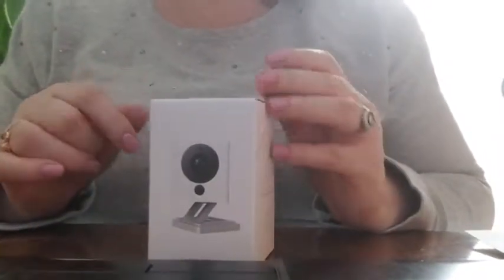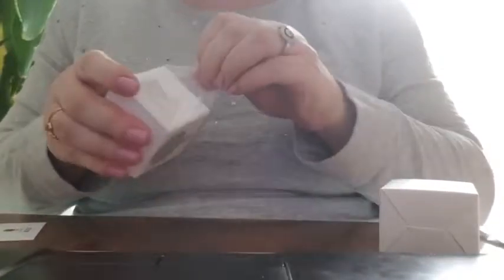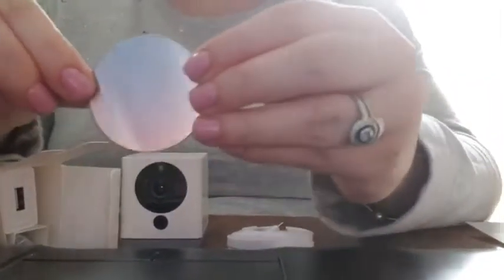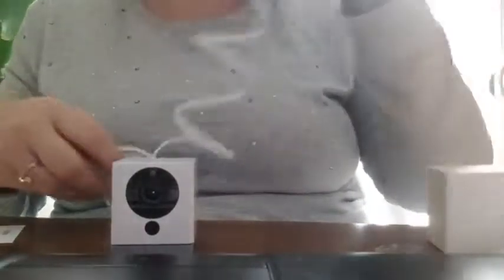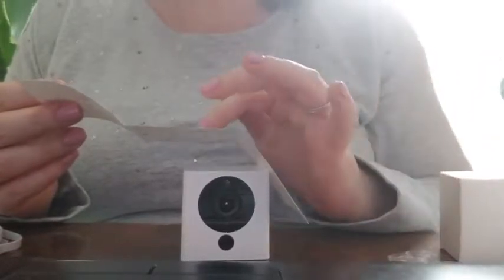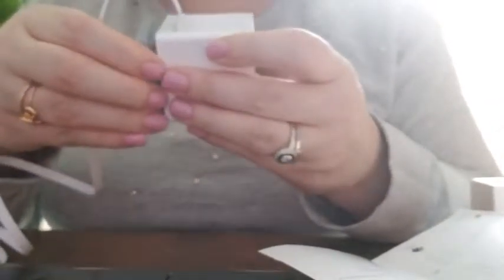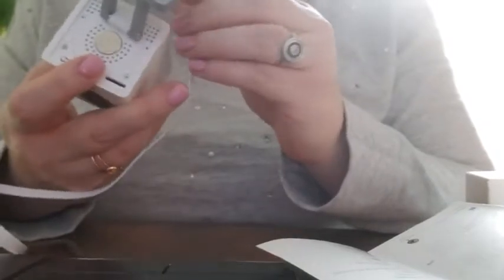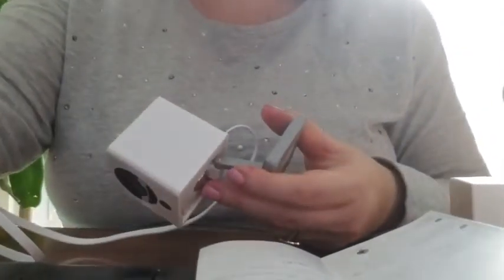Review of Wyze Cam 1080p HD Indoor Camera | Review 2019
Get notified when a person is detected and filter your event videos with people using on-device AI person detection. Available immediately, all Wyze Cam v2 owners can update their camera's firmware to enjoy this new feature at no additional cost.
1080P Full HD live stream direct to your smartphone day or night with night vision (up to 30 feet away). works with 2. 4GHz Wi-Fi networks (does not support 5GHz Wi-Fi)
Motion tagging technology detects and outlines motion in both live stream and playback video modes
Wyze Cam automatically records a 12-second Event Video when it detects motion or sounds. Videos are securely uploaded to the AWS cloud via end-to-end encryption and are accessible for 14 days — no subscription or monthly fees required.
Continuous recording with local storage - Wyze Cam supports local storage of recordings to a microSD card (sold separately). Play back videos with your Wyze app to solve life’s mysteries. Local Storage - Supports 8GB, 16GB and 32GB microSD cards in FAT32 format
Magnetic base, 6-foot power cable and included adhesive metal plate let you mount your Wyze Cam anywhere - no screws required
Works with Alexa and Google Assistant: ask your voice assistant to show your front door, kids room, wyze cam v2, wyze camera, wyze cam v2 review, wyze cam pan, wyze outdoor camera, wyze cam review, wyze cam 1080p hd indoor wireless review, wyze cam outdoor, or anywhere else you have your Wyze Cam.